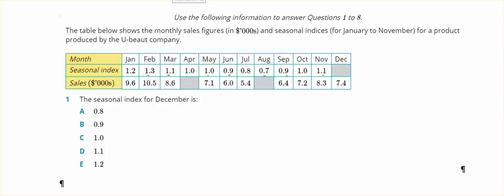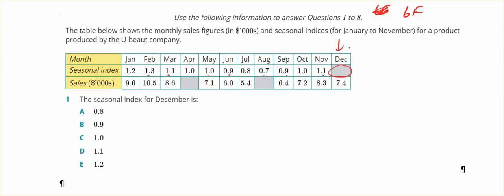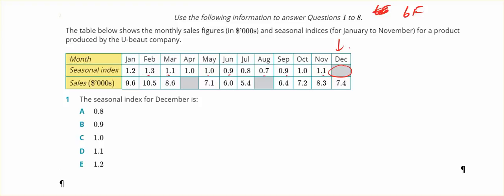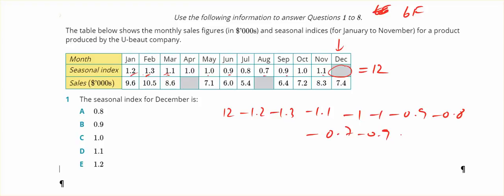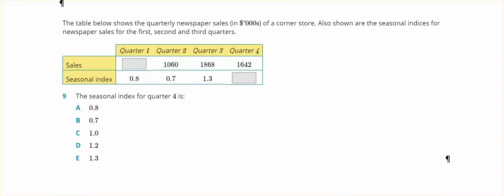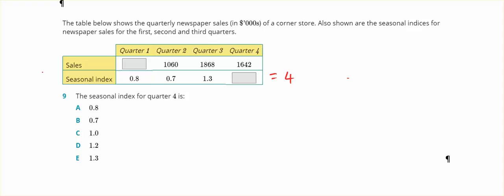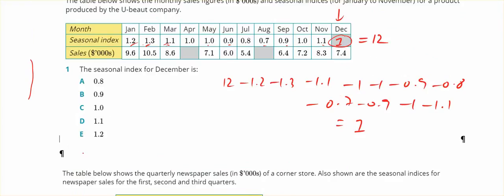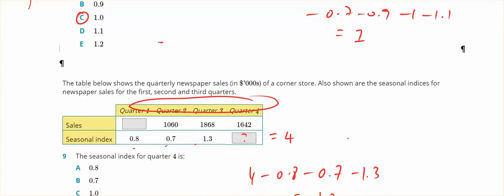FM 6E q1 and q9